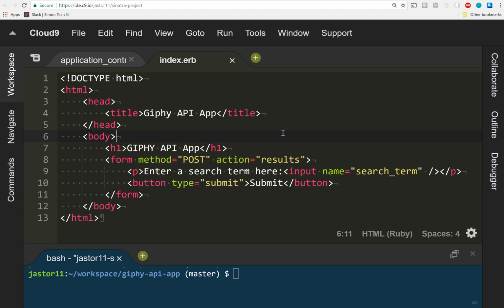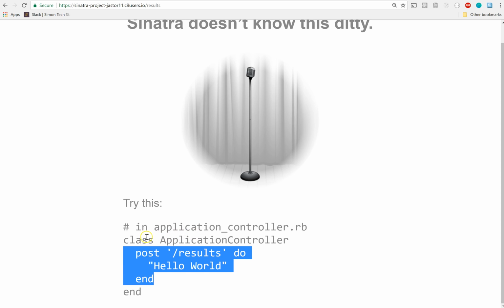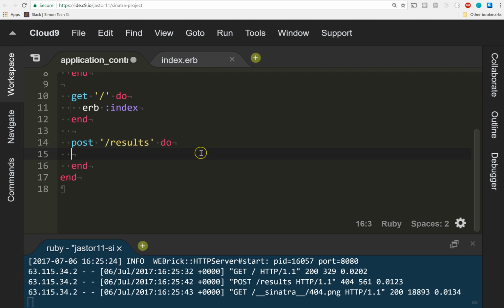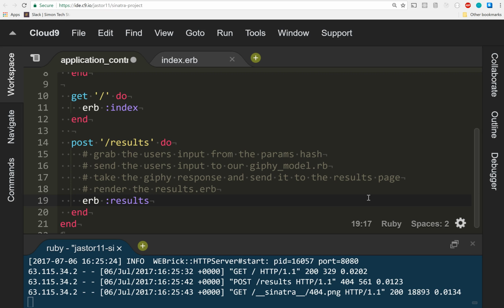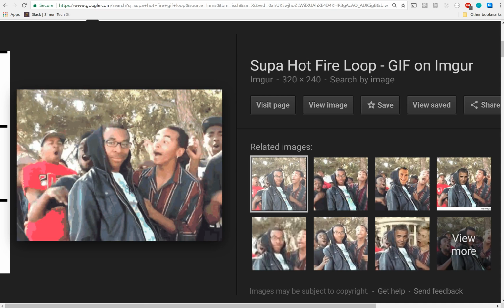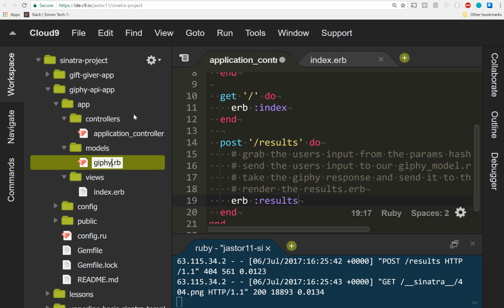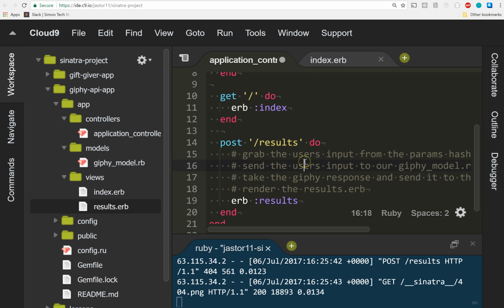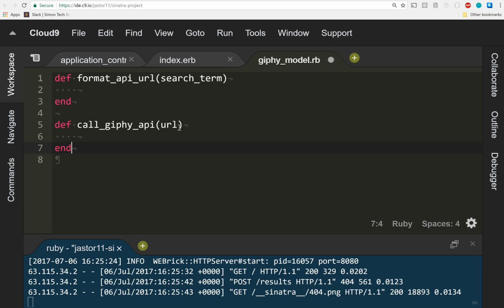Intro to Sinatra GIPHY API Part II